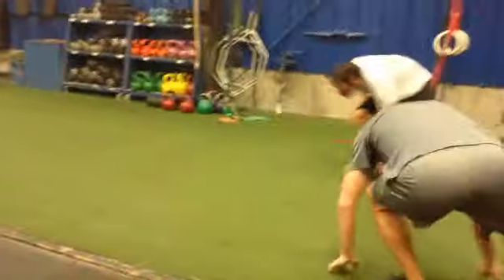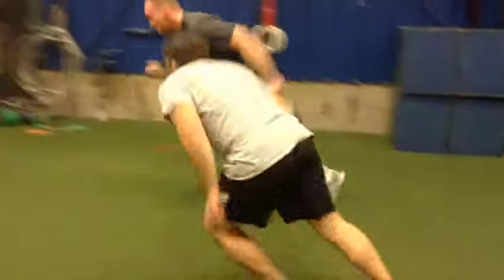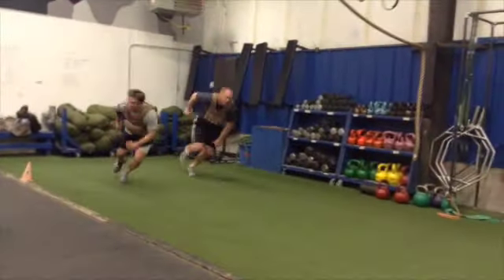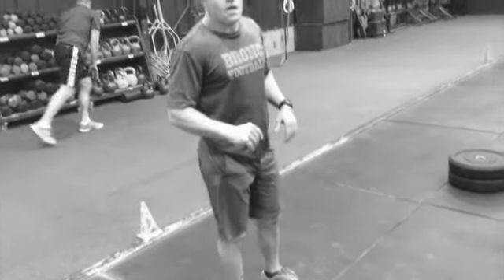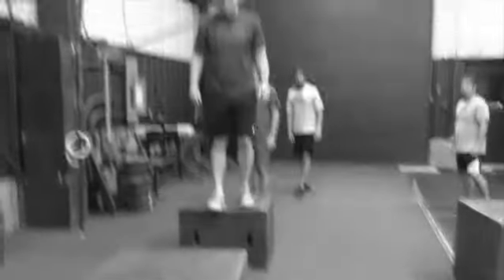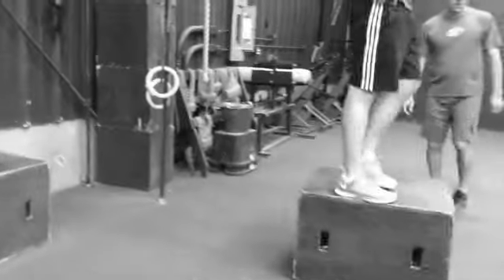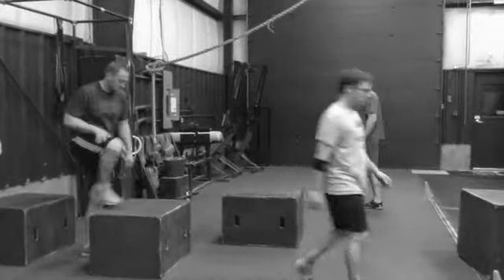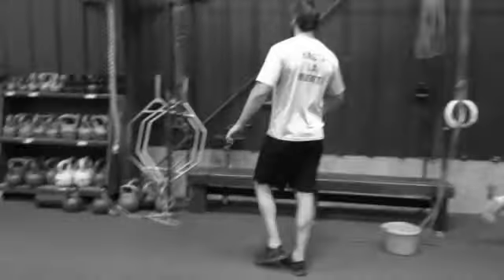1.19.16 LE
Exercise